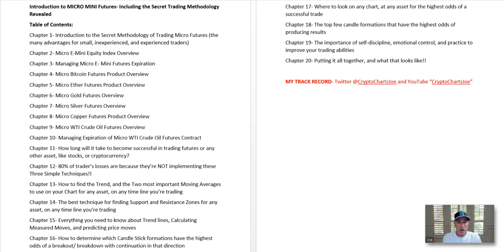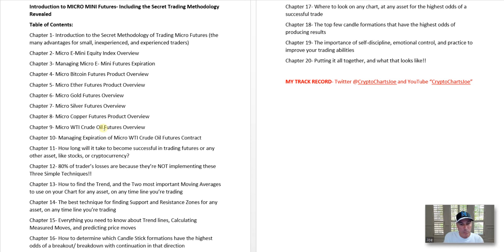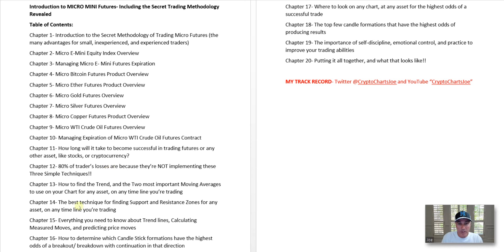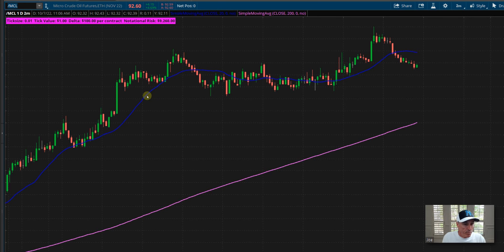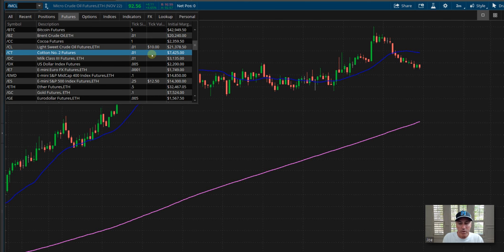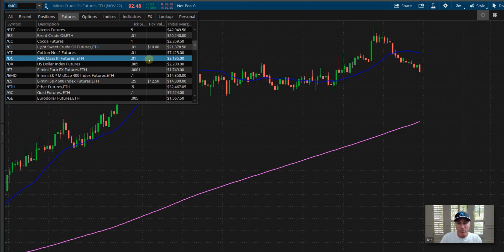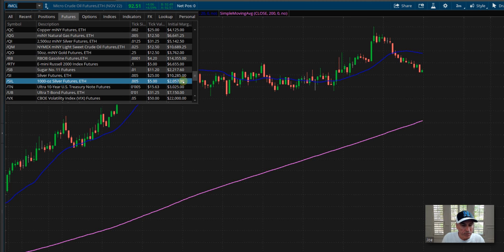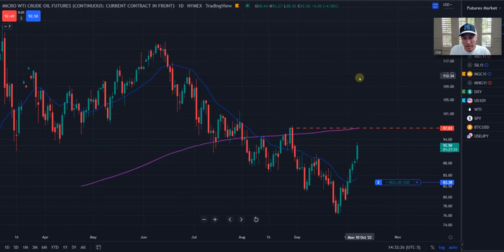Introduction to MICRO MINI FUTURES & Trading Course. Learn what the Institutions Know, & Profit!!